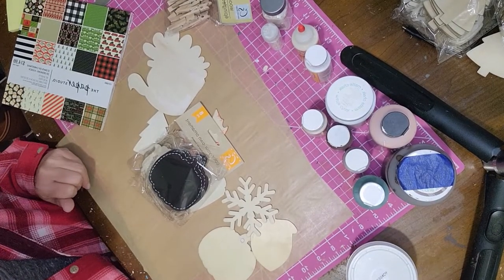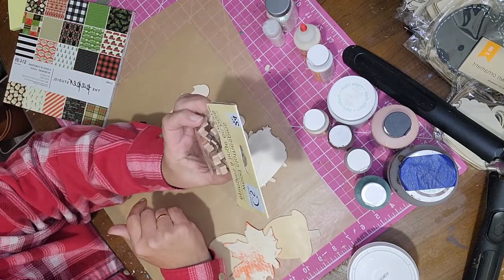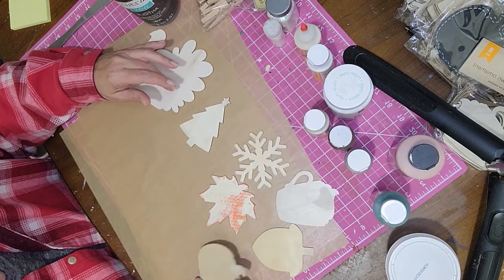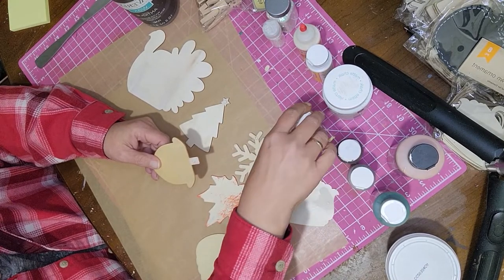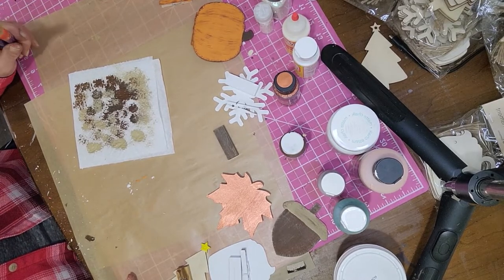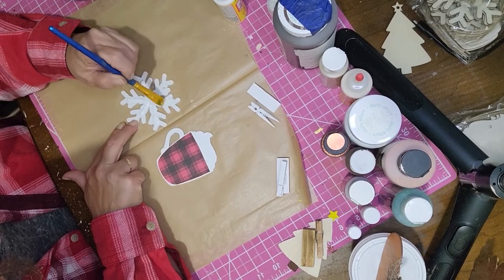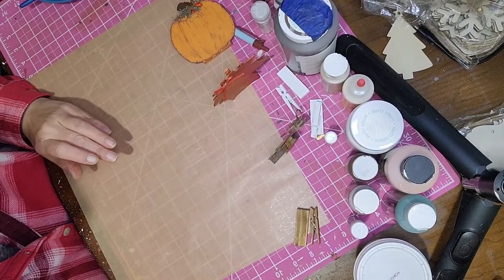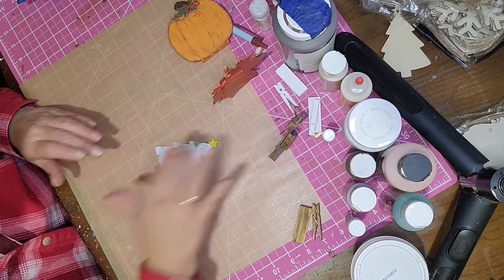Holiday Place Card Holder DIY. Can be used for gift cards, photos, business cards, etc. Super Cute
Holiday Place Card Holders DIY. Cute Place Card Holder ideas that can be used as a gift for your guests to take home and reused as a photo holder, gift card holder or gifting, a business card or holiday card holder. So many different ways to use these. These wood ornaments come out at the Dollar Tree for every season, holiday and occasion, so these can be made for any occasion or season. So, grab your craft supplies and come craft with me!!

Mini Sander

My Etsy Shop